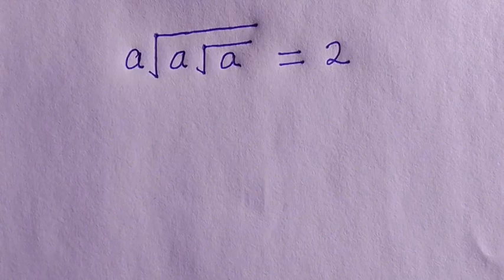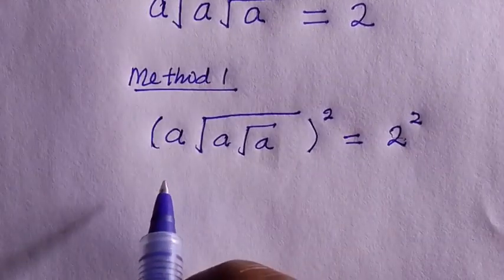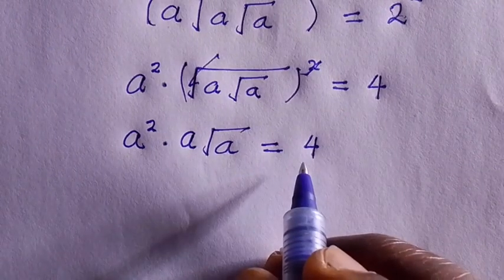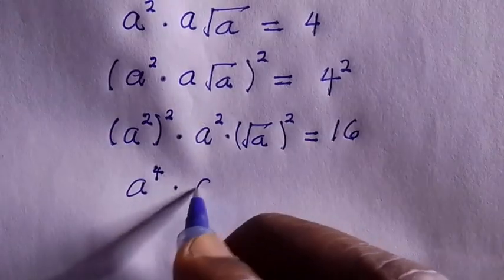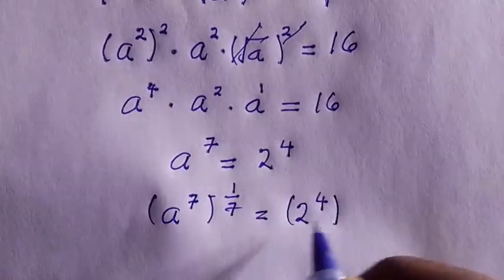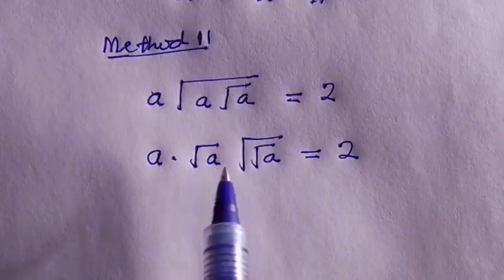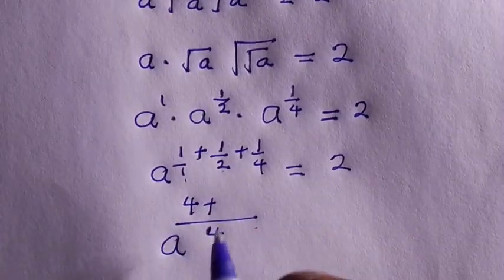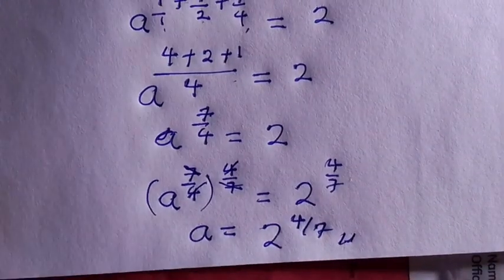A Nice ALGEBRA Question | Can you solve this? | Maths Olympiad